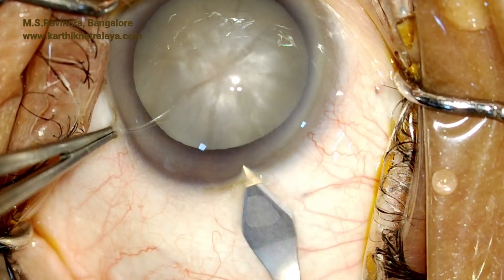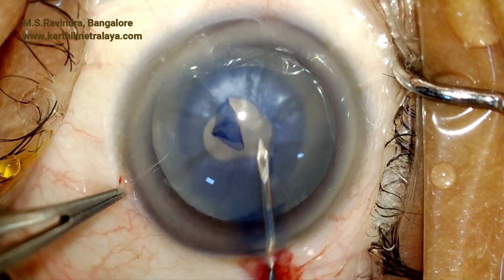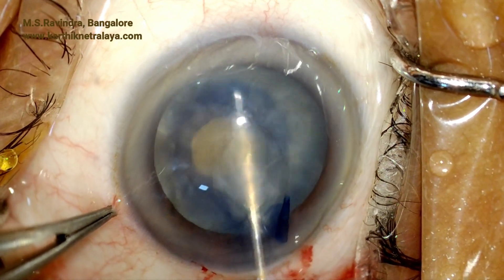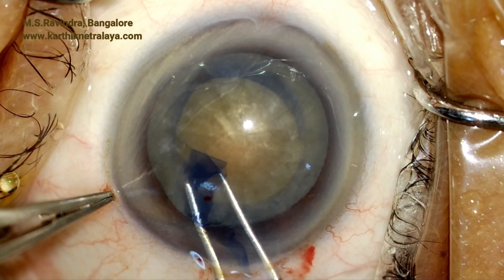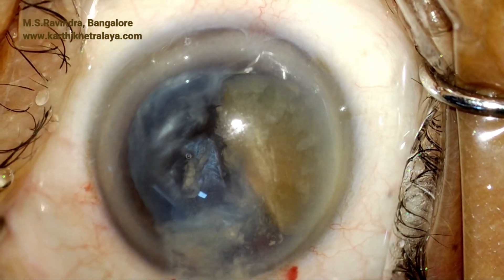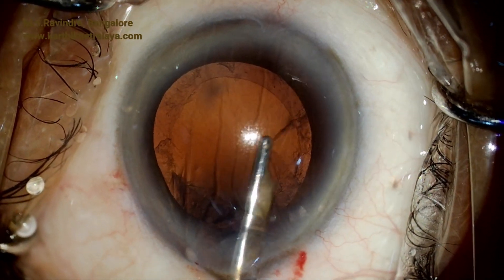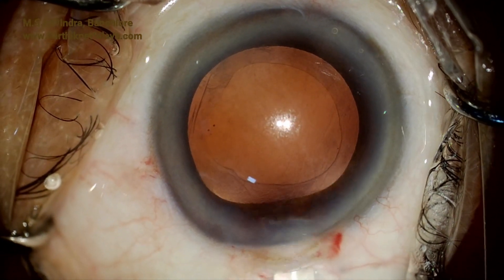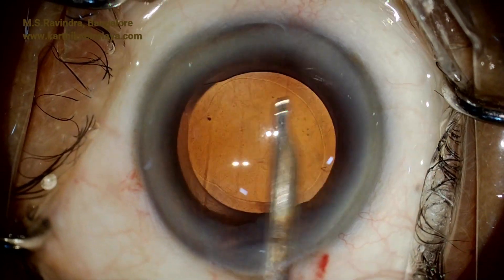Phacosection under topical anesthesia for Hypermature cataract & preloaded HOYA IOL; Safety first!